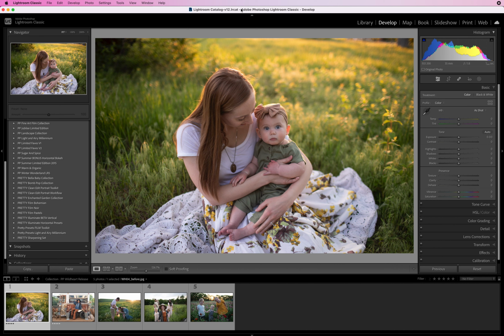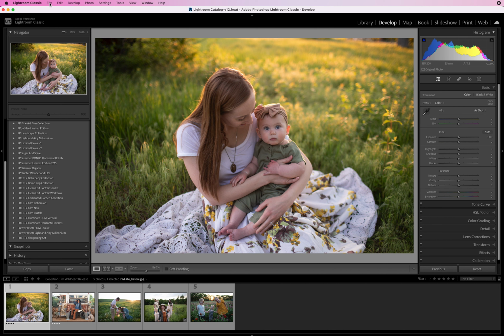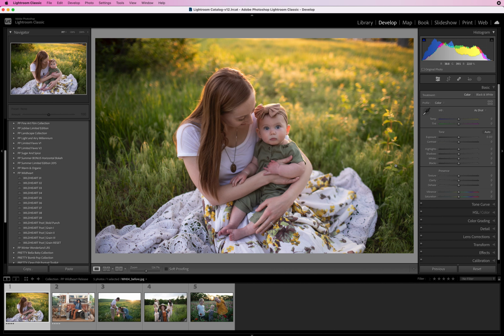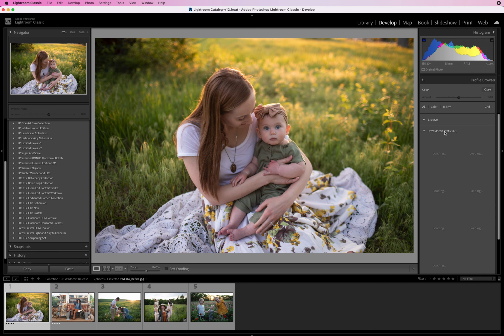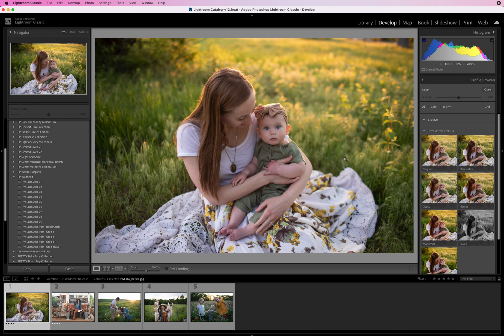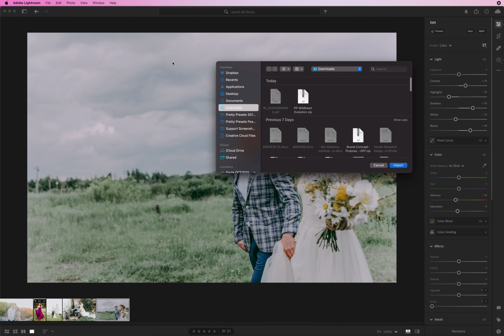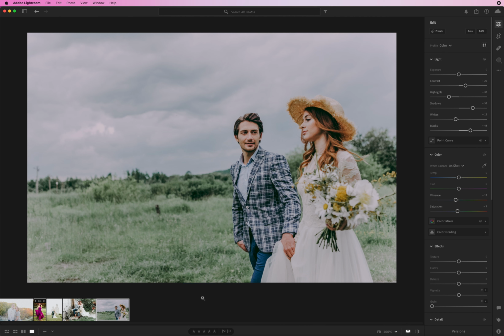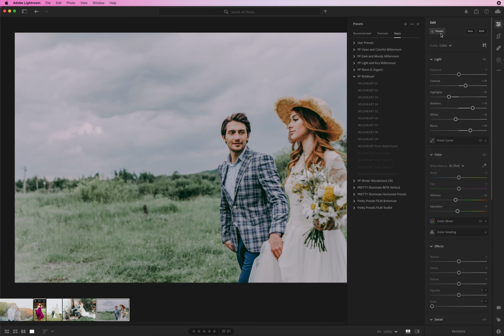How to Install Presets and Profiles in Lightroom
Learn to quickly install Lightroom presets and profiles in Lightroom Classic and Lightroom.